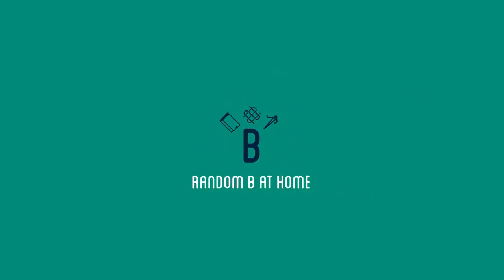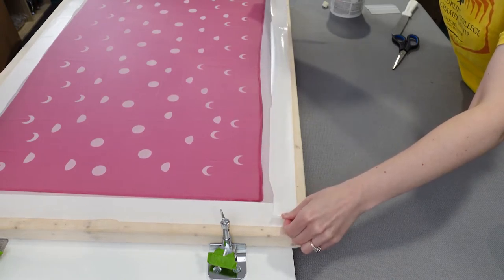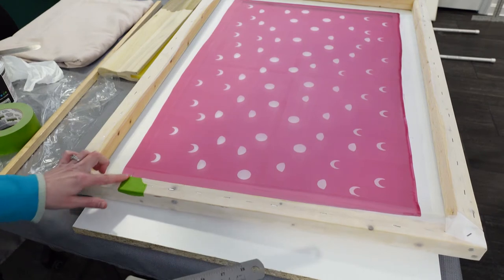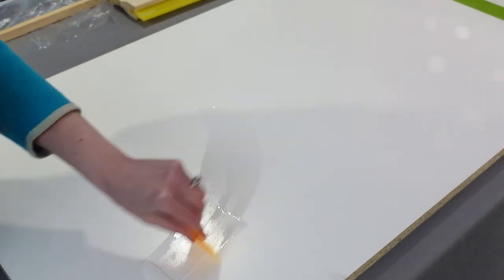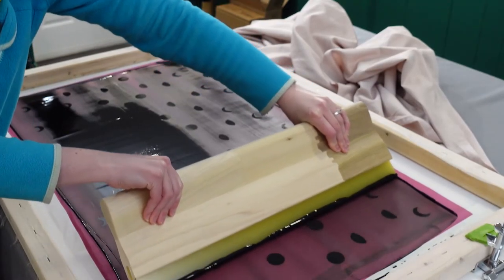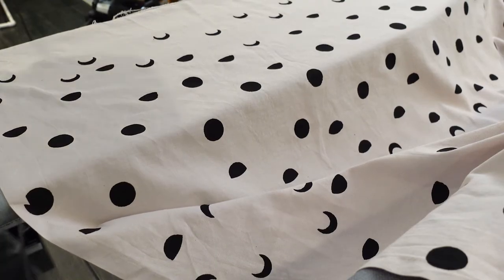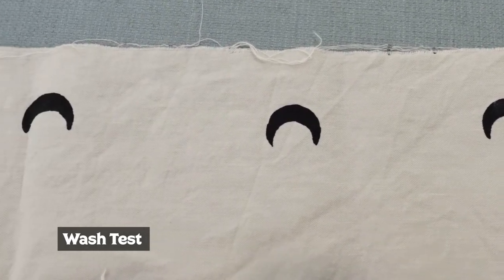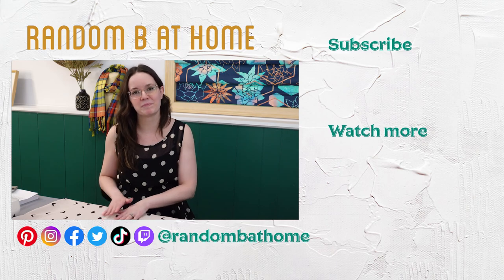How to Screen Print on Fabric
In the last installment of my screenprinting video series, I actually print on my fabric! I go through the final steps of making sure your screen is ready for printing and build a simple platen for printing on. One thing I don't cover in the video is cleaning up; you should wash your screen and all tools right away with soap and water! Since I'm using a water based ink, clean-up is simple, but if you've chosen a plastisol ink you'll have to use other methods to clean your screen.

If you're looking for information on building a screen or exposure unit I have a previous video detailing that
If you're looking for information on exposing a screen I made a video on that too

Basic Screenprinting Directions/Resource

Supplies:
Brackets: I am not going to provide the brackets since they were not great quality
MDF board large enough to fit under the printed area
Cotton fabric

📝 Streaming Schedule
►  Mondays 2 pm EDT: Gluten-free baking
►  Wednesdays 7 pm EDT: Gaming
►  Fridays 7 PM EDT: Craft projects

Follow on social media @randombathome